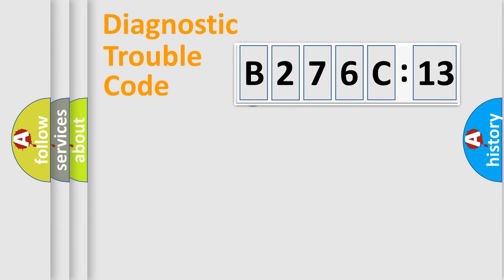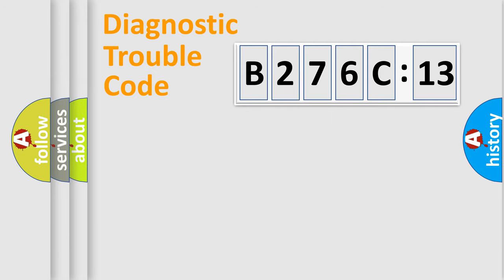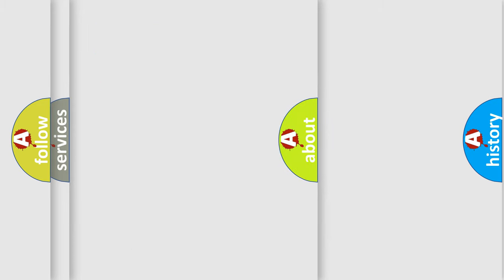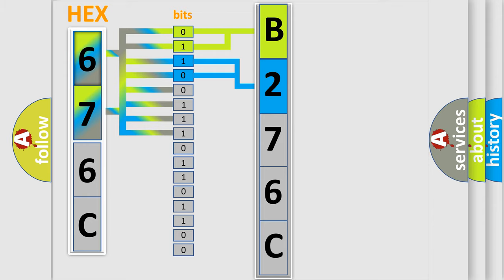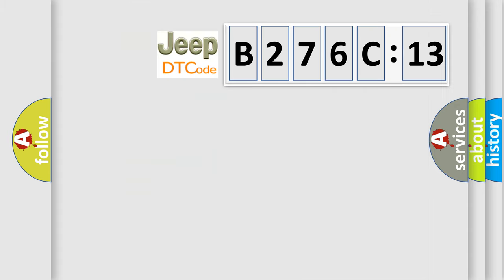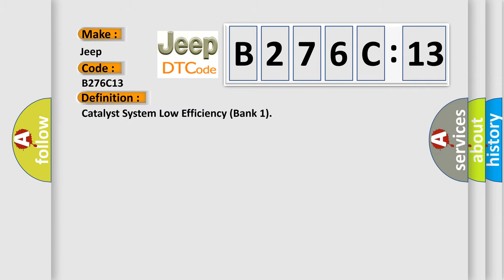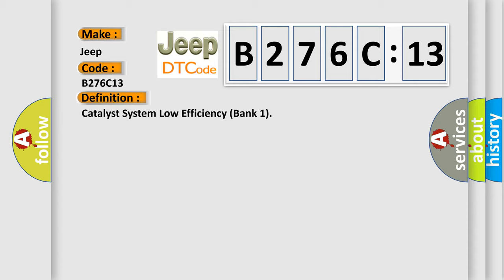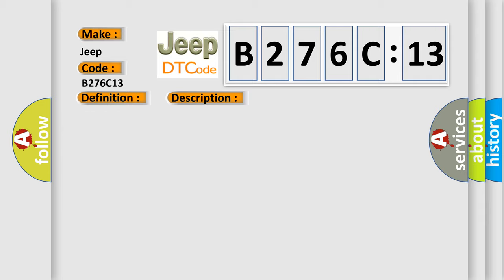DTC Jeep B276C-13 Short Explanation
Contents:
0:21 Basic DTC analysis according to OBD2 protocol standard.
1:48 Insight into programming
2:58 A diagnostically understandable description of the Diagnostic Trouble Code
3:05 Basic error definition

Make:
Jeep
Code:
B276C 13
Definition:
Catalyst System Low Efficiency (Bank 1)
Description:
DTC P0030, P0101-P0103, P0107, P0108, P0112, P0113, P0116-P0118, P0121-P0123, P0128, P0130-P0138, P0140, P0141, P0171, P0172, P0201-P0206, P0300, P0336, P0341, P0404-P0405, P0410, P0440, P0442, P0443, P0502-P0503, P0506-P0507, P1133, P1134, P1351, P1352, P1361, P1362 and P1441 not set,engine runtime over 10 minutes,system voltage over 10.0v,BARO sensor over 75 kPa,ECT sensor at 169-255ºF,IAT sensor at -4ºF to 212ºF,MAF sensor at 12-32 g or sec,Catalyst Temperature at 788-1202ºF for 3-4 minutes,engine speed at 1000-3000 rpm,engine load below 63%,VSS at 30-75 mph,and the PCM detected the Catalyst was degraded.
Cause:
Air leaks at the exhaust manifold or in the exhaust pipesBase engine problems (i. e. ,high engine oil or coolant usage)Catalytic converter is damaged,contaminated or has failedContinuous engine misfire conditions,or weak or low coil outputFront HO2S or rear HO2S is contaminated with fuel or moistureRear HO2S is loose in the mounting hole (check it for a leak)Front HO2S older (aged) than the rear HO2S (HO2S-12 is lazy)
Failure Type:
Circuit Open